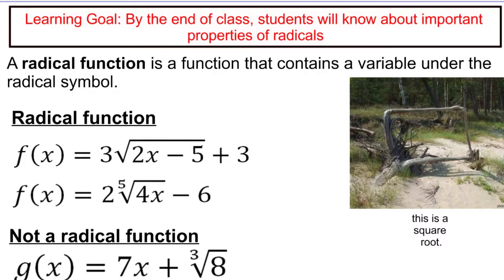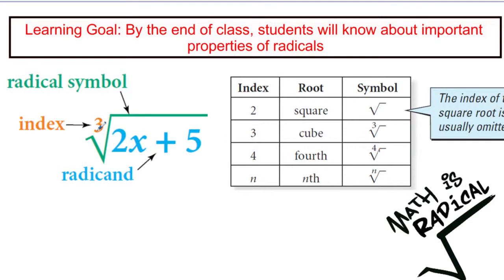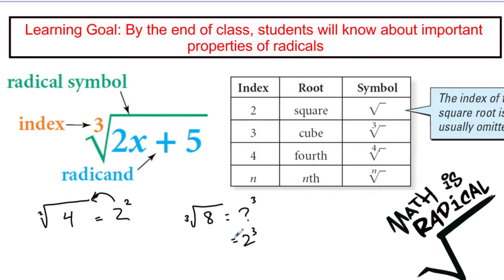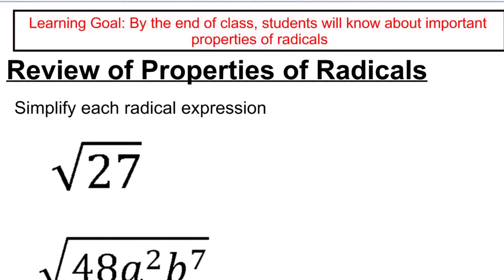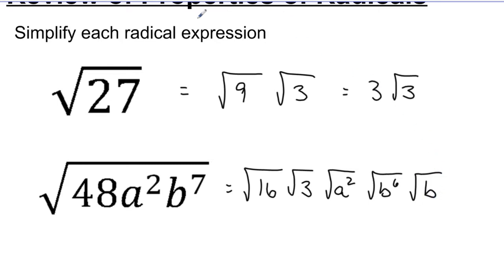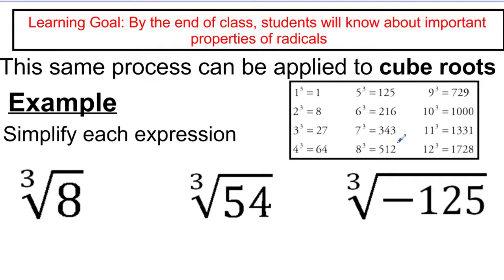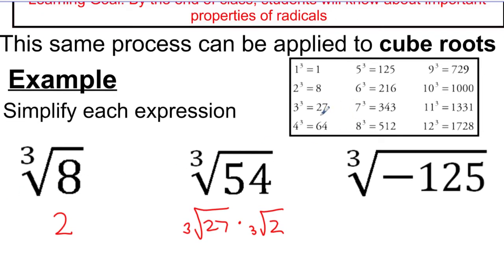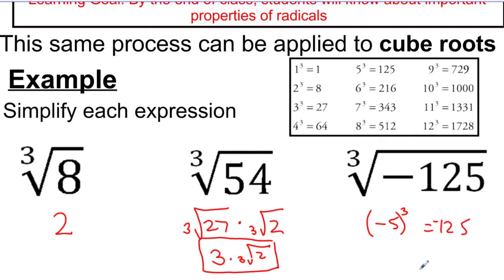Video 1 Properties of Radicals Review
A whirlwind review of the properties of radicals